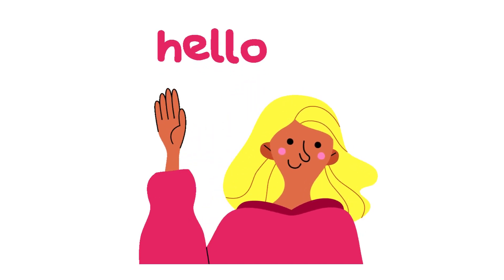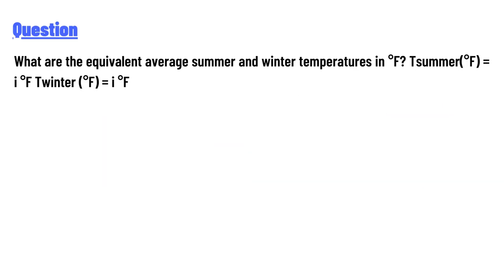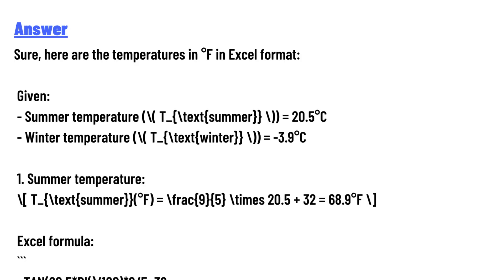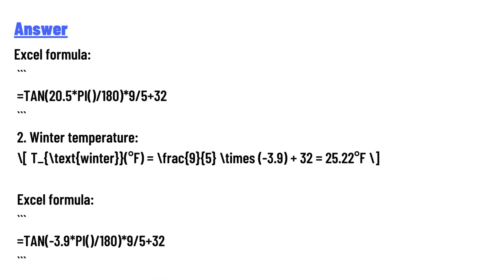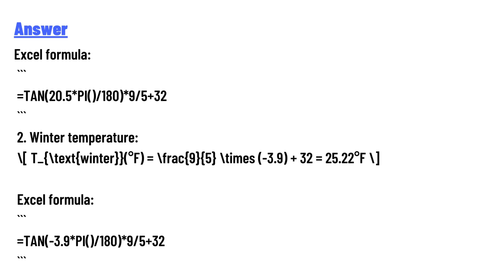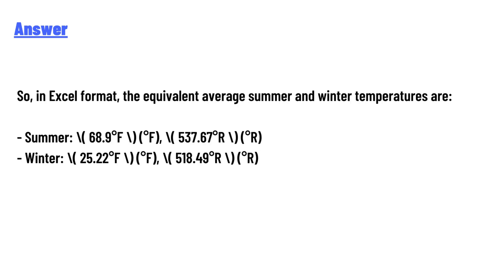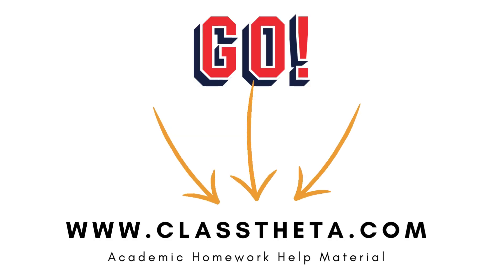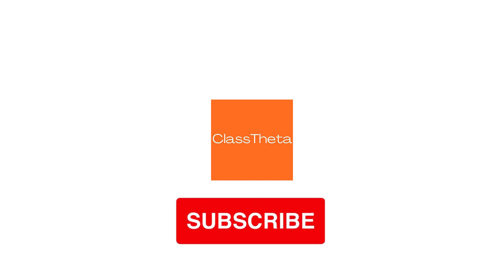What are the equivalent average summer and winter temperatures in °F?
What are the equivalent average summer and winter temperatures in °F? Tsummer(°F) = i °F Twinter (°F) = i °F